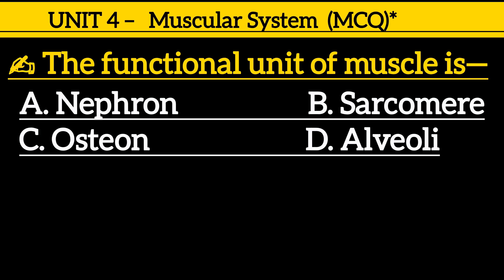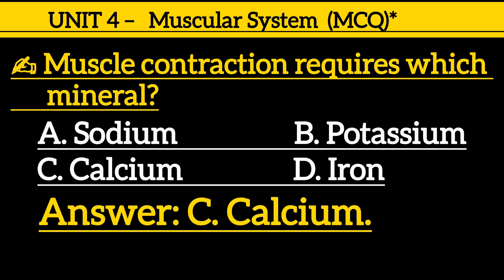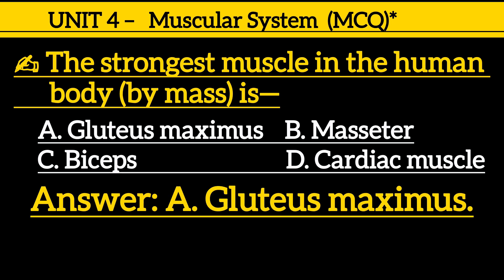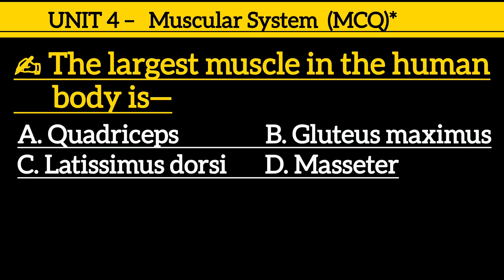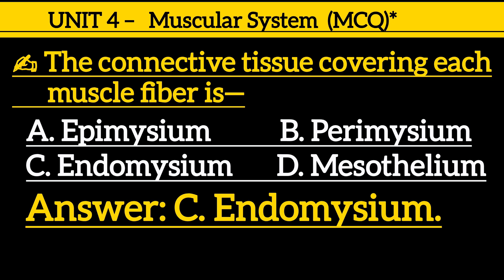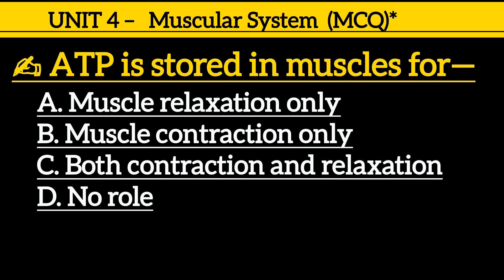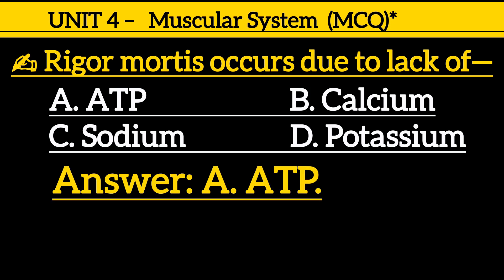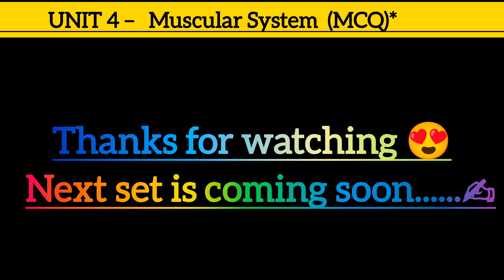Muscular System MCQs Video| West Bengal Staff Nurse Grade-II Anatomy Practice Set 5